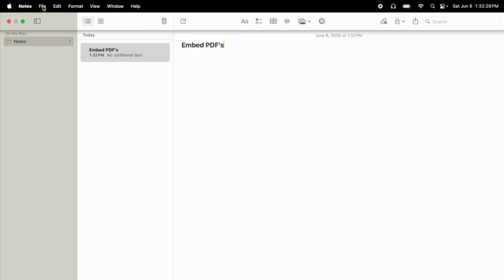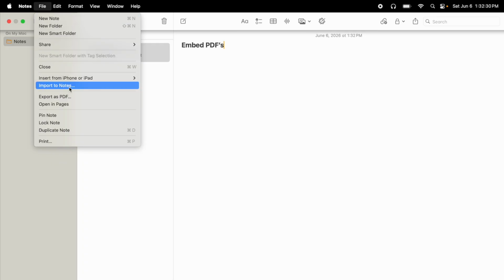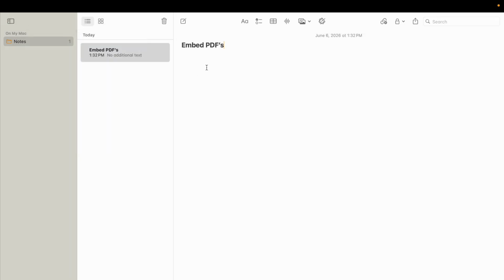How To Embed PDF's In Notes App (Mac) | Step By Step Guide - Notes App Tutorial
Learn how to embed PDFs in the Notes app on Mac with this easy step-by-step Notes App tutorial. If you want to keep documents, reports, contracts, receipts, study materials, manuals, or other PDF files organized alongside your notes, Apple Notes makes it easy to attach and embed PDFs directly within a note for quick access and reference.

In this Notes App tutorial, you'll learn exactly how to open the Notes app on your Mac, create or open a note, and insert a PDF file using drag-and-drop, the Share menu, or file attachment options. You'll also learn how to preview PDF documents, open them directly from a note, and organize multiple attachments within your notes.

Embedding PDFs in Apple Notes can help you centralize important information by combining documents with written notes, checklists, tables, images, audio recordings, and other attachments. This is especially useful for students, professionals, researchers, and anyone who wants to keep related files together in a single location.

In this step-by-step guide, you'll learn how to add PDFs to notes on Mac, view and manage embedded PDF files, organize document-heavy notes, and sync PDF attachments across your Apple devices using iCloud. We'll also cover a few tips for keeping large collections of PDFs organized and easy to access within Apple Notes.

If you're searching for how to embed PDFs in the Notes app on Mac, how to attach PDF files to Apple Notes on macOS, how to insert documents into Notes, or how to store PDFs in Apple Notes, this tutorial has everything you need.